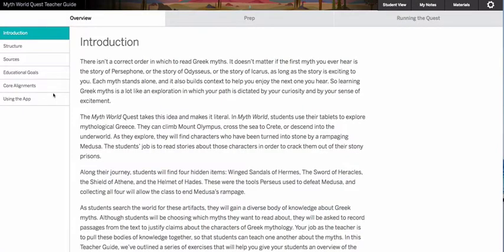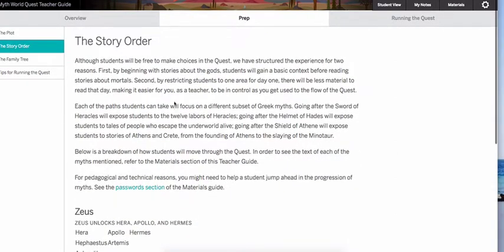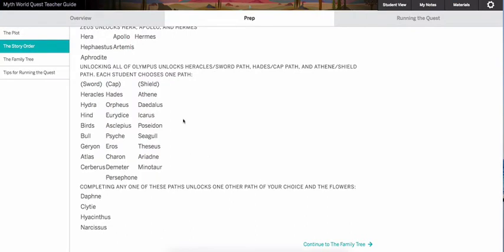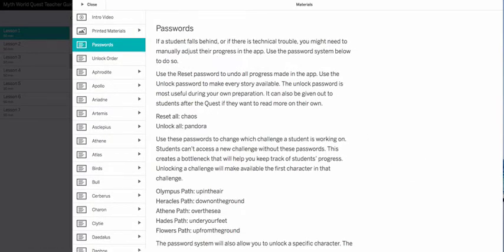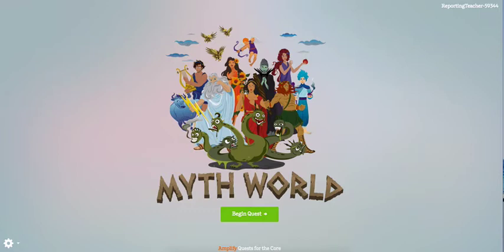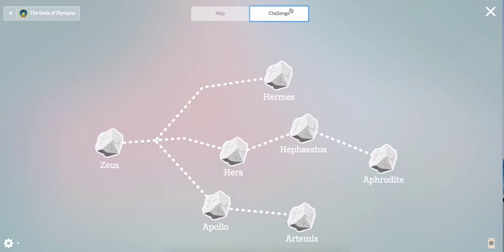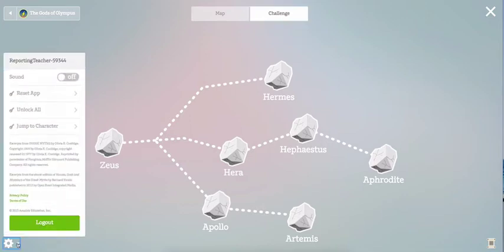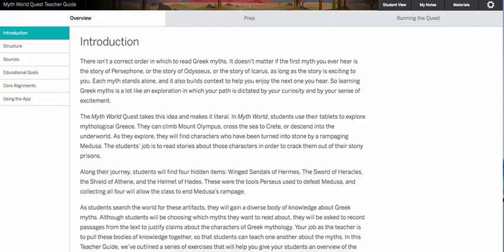Myth World Quest